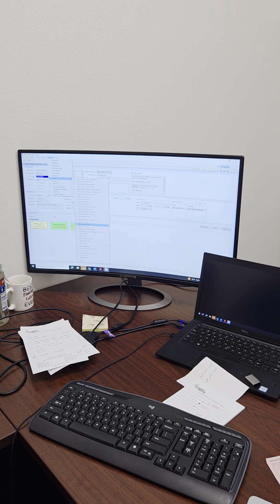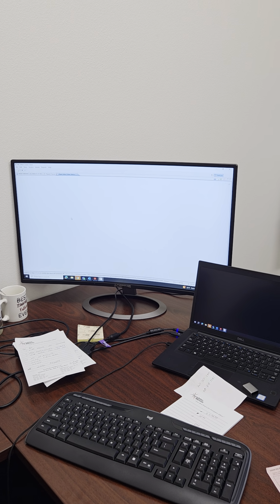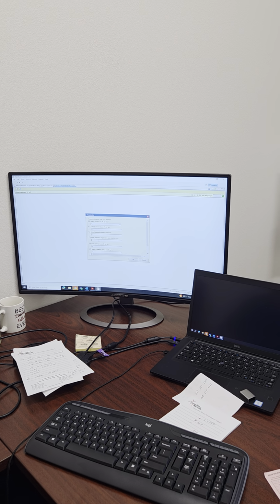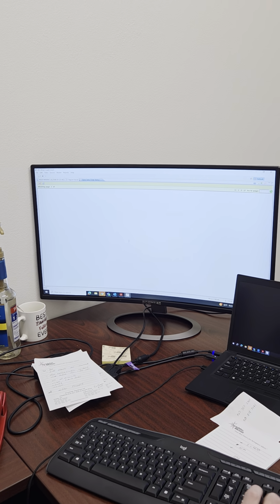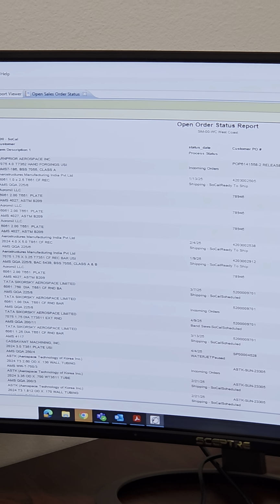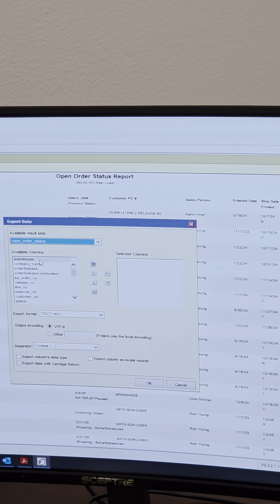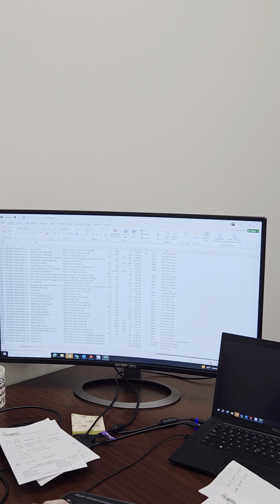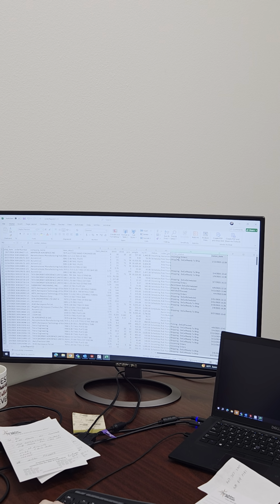BTS Daily Open Order Status Report